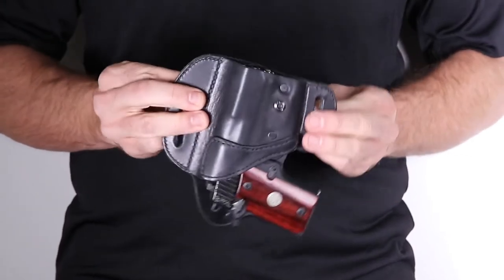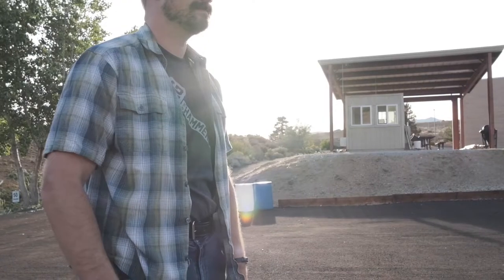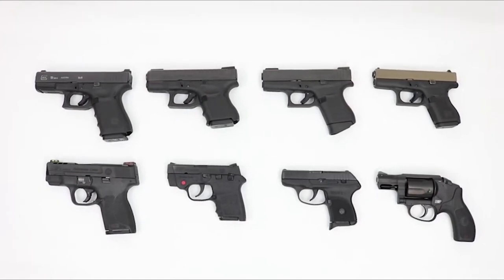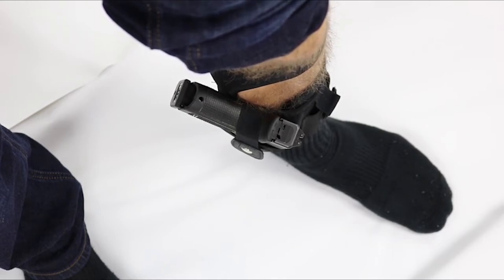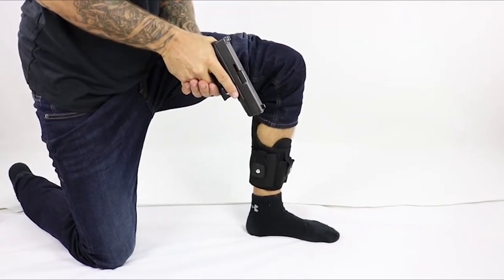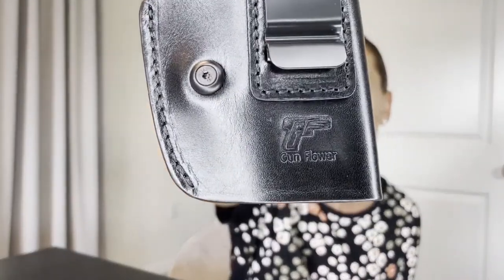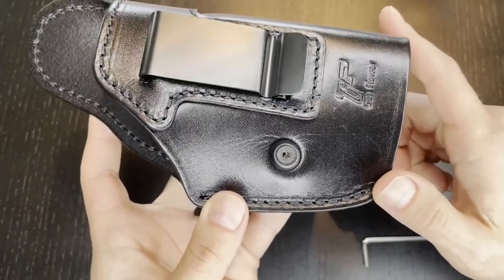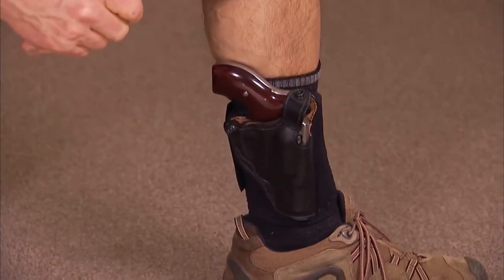Best Ankle Holster 2023 | Top 5 Best Ankle Holsters For Concealed Carry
➤ Best Ankle Holster List:

01. Urban Carry Lock Leather Hybrid OWB Conceal Carry Holster

02. ComfortTac Ankle Holster

03. DeSantis Small Frame Revolver Apache Ankle Holster

04. Full Grain Leather Holster Compatible

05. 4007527 Desantis Die Hard Ankle Rig for Glock 43

If you’re on the hunt for the best ankle holster. A decent & most comfortable ankle holster to keep your gun protected anytime you're outside.

We have tested the top 5 ankle holsters and tried to include in-depth information on the best ankle carry holster in this video which will be enough to fulfill all of your needs.

Our Top Pick is Urban Carry Lock Leather Hybrid OWB Conceal Carry Holster because It is an affordable option, and as long as you accept that it is the best ankle holsters for concealed carry on the market.

Hopefully, our expert guide will assist you in the next purchase of the best ankle holster for law enforcement.